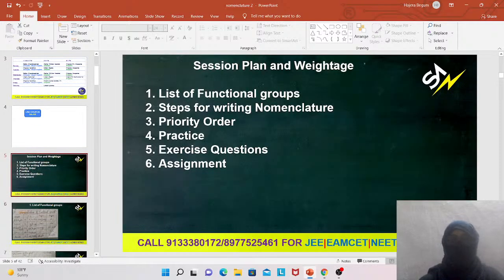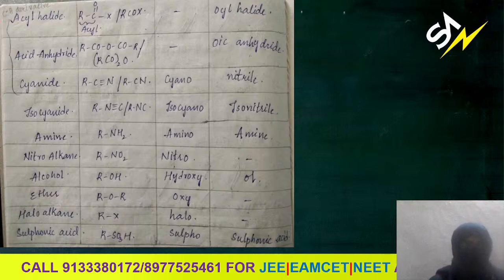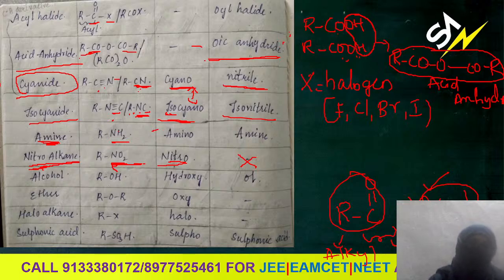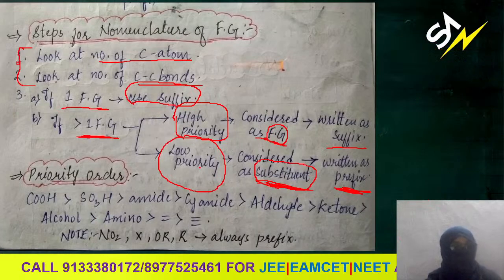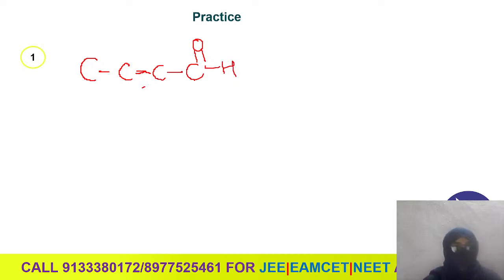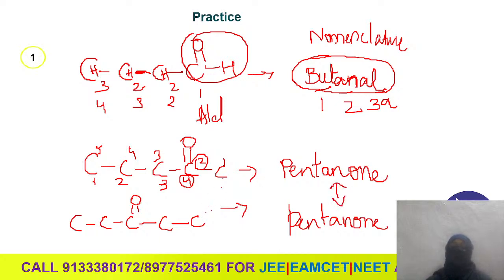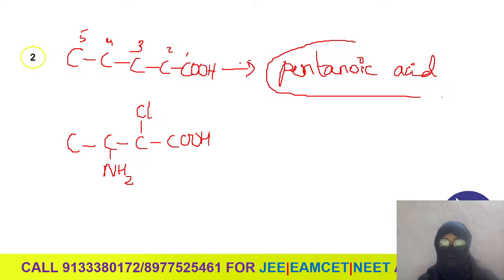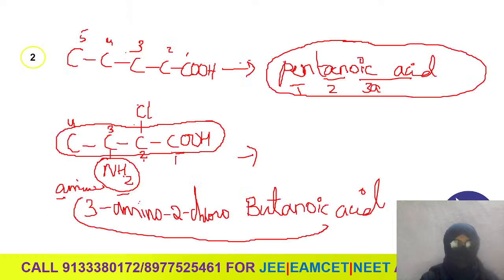Organic Chemistry Hajera Maa'mJee Mains 2022|Eamcet 2022|NEET 2022|NDA 2022